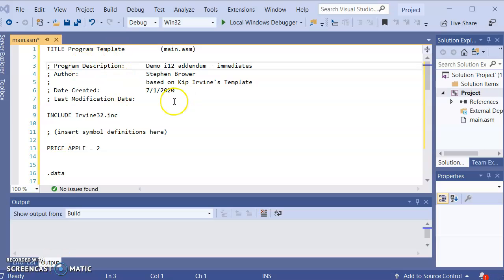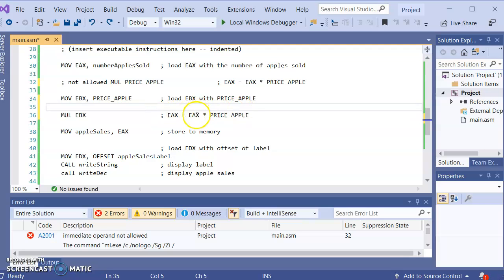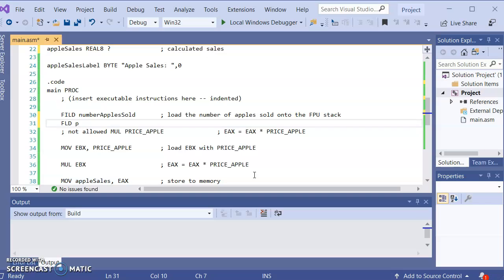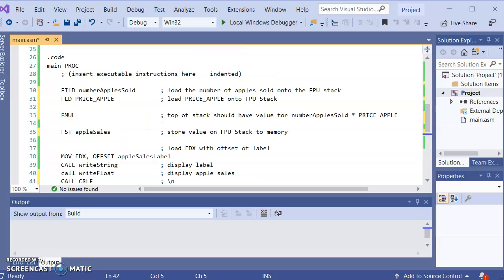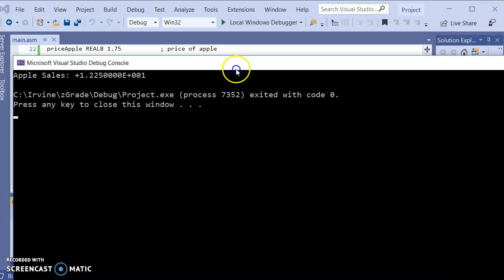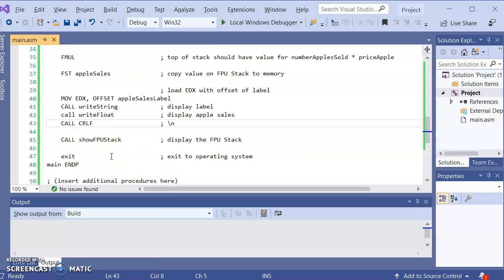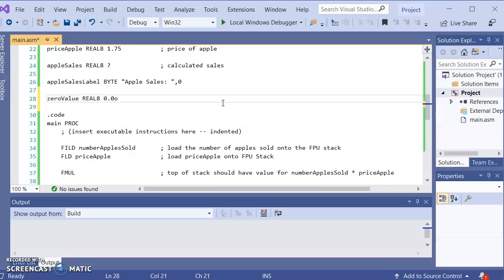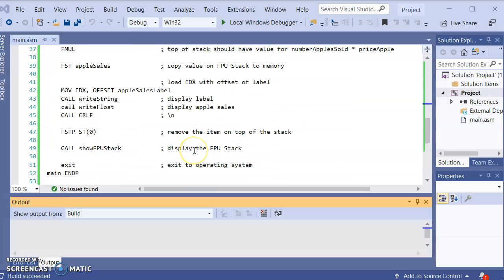CSIT 256 Demo for i12 Demo of changing ints to floating point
Irvine Chapter 12 changing integers to floating point for CSIT 256 Computer Architecture and Assembly Language at RVCC Summer 2020.  Accompanies the Kip Irvine book.